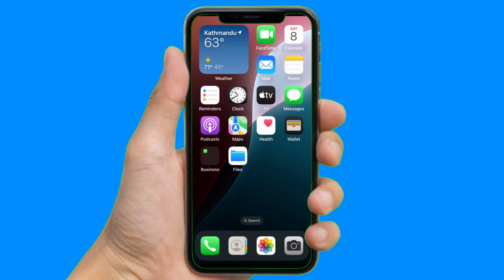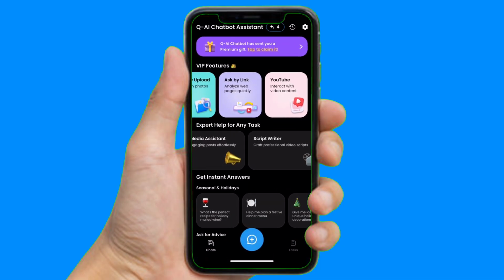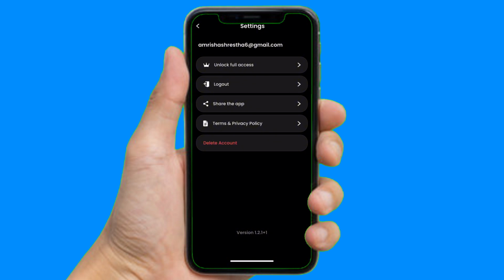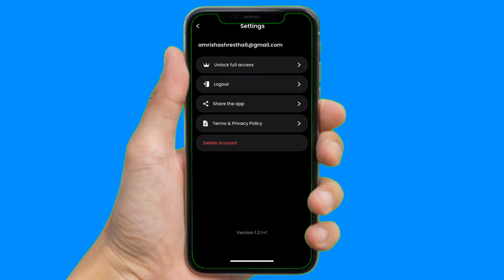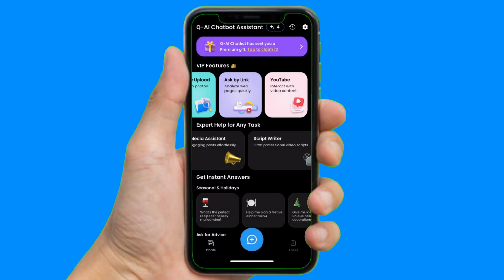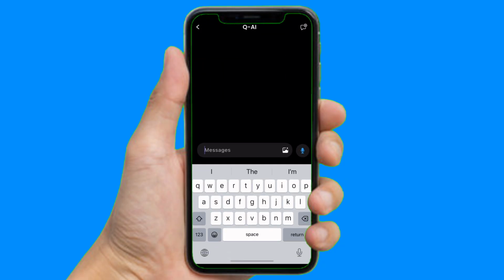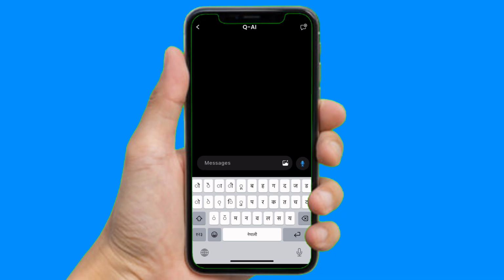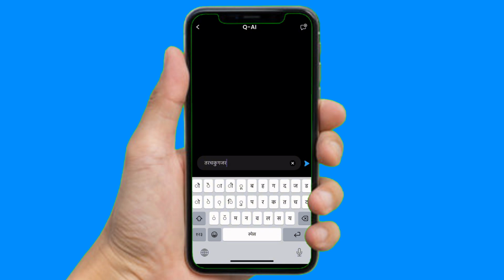How to Change Language in Qwen Ai 2025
In this video, we’ll show you how to change the language settings in Qwen, the powerful AI chatbot platform. Whether you're switching to a different language for convenience or experimenting with multiple languages, this simple guide will walk you through the process.